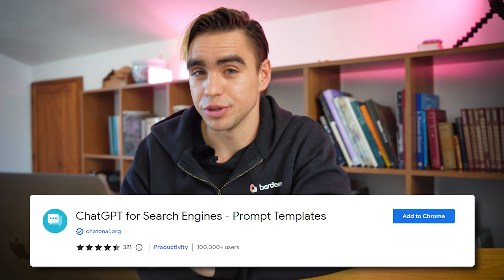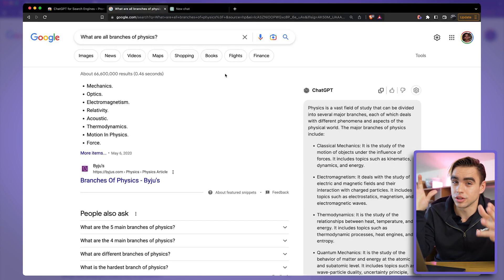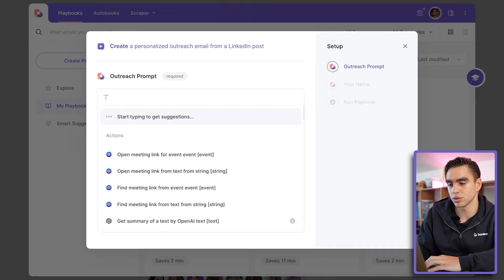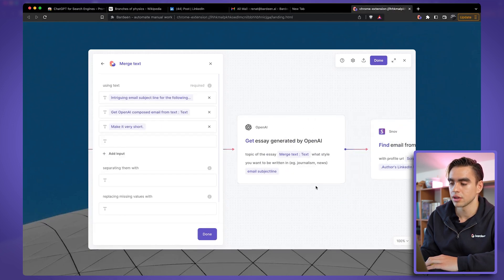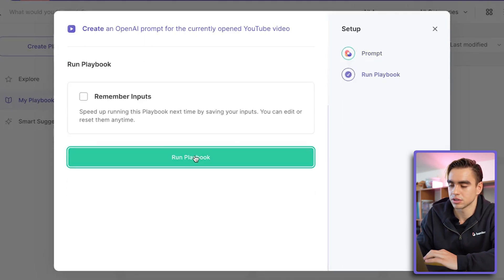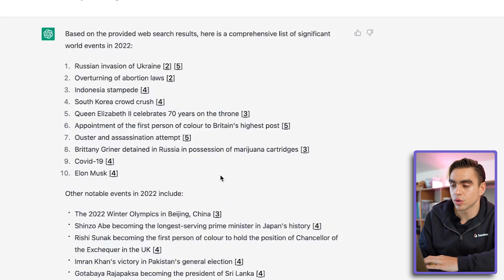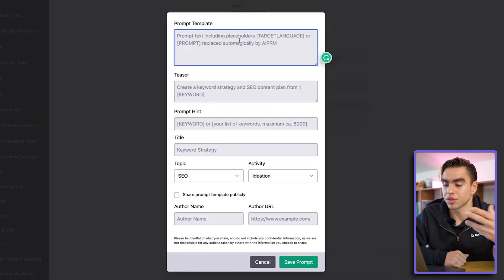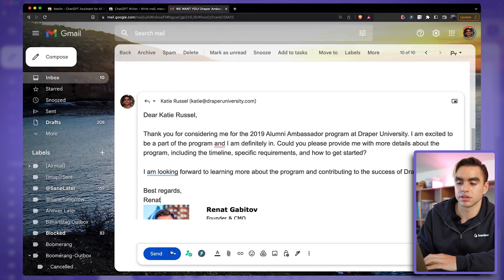7 Mind-Blowing ChatGPT Browser Extensions! (New Extensions!)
🚀  Try extensions:
1️⃣ GPT for Search Engines

📖  Video Chapters:
00:00  Best ChatGPT Chrome Extensions
00:08  Extension #1
01:51  Extension #2
04:28  Extension #3
05:54  Extension #4
07:23  Extension #5
08:45  Extension #6
09:19  Extension #7
10:03  End Notes

7 Best ChatGPT Chrome Extensions That EVERYONE Should Be Using